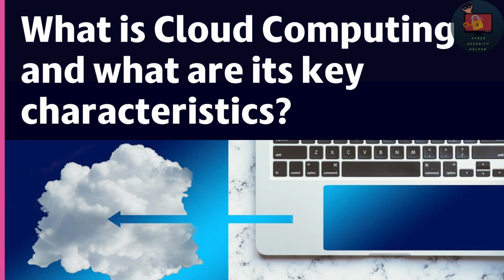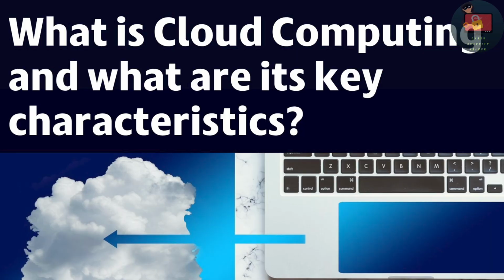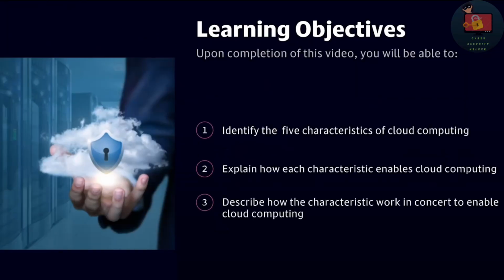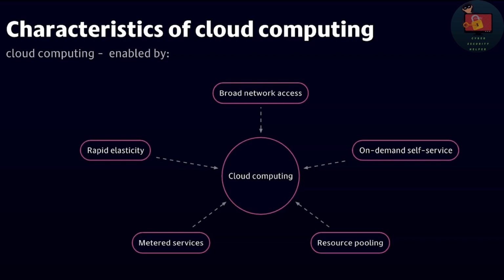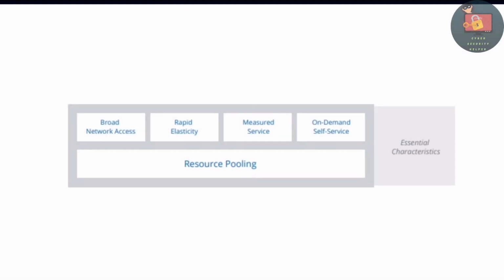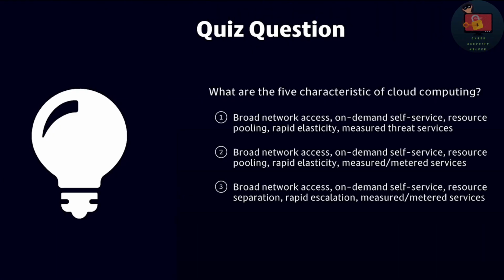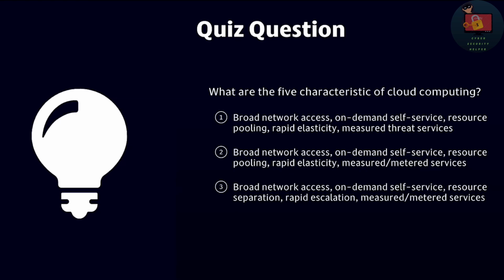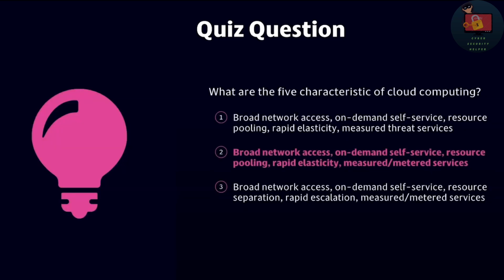(Module 1)3 What is Cloud Computing- CCSP 2023 - Video No-3